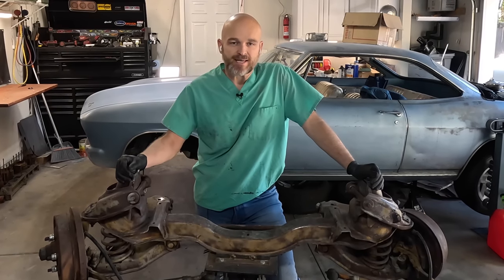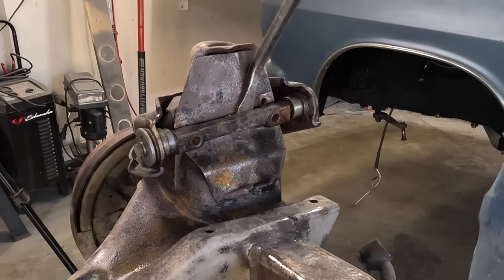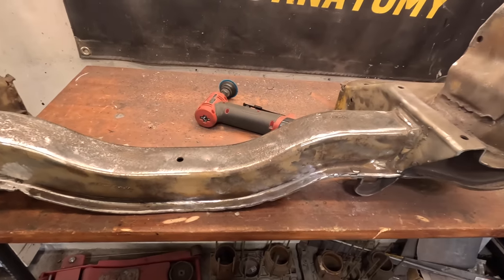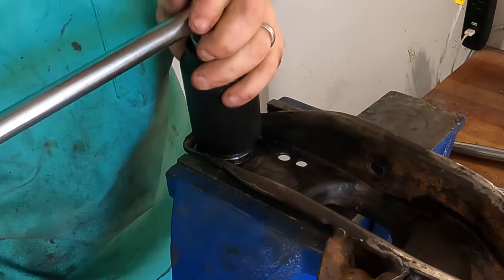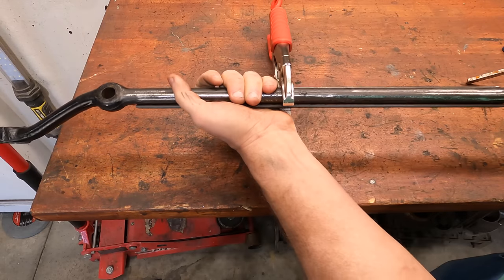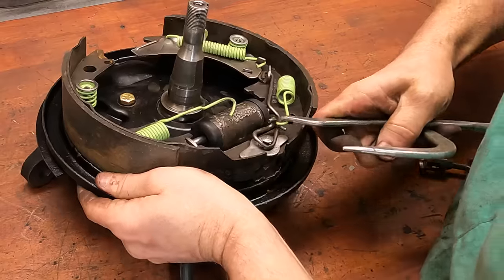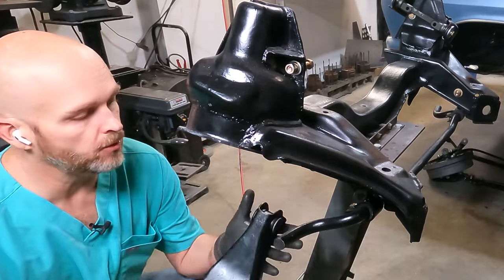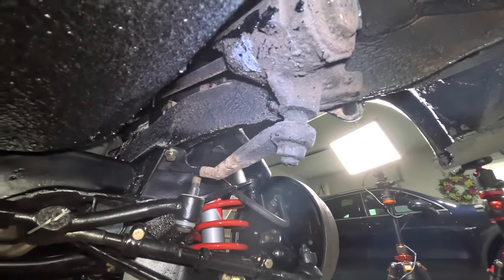Total Front Suspension Rebuild for the FLOODED Corvair: Back on the Road Again!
On today's video, we're putting the FLOODED Corvair back on the road with all new front suspension.  We go through the entire suspension, stripping it down, restoring each and every part and making some upgrades/improvements along the way.  We box in the lower control arms, put in nylon steering bushings and all new tie rod ends, etc.

OTC 7249 Ball Joint, U-Joint, and Brake Anchor Pin Service Kit

 Universal Ball Joint Separator

The National Corvair Museum (NCM) is currently located on the historic alignment of old Route 66:
10041 Palm Road
Glenarm, Illinois
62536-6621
Just ten miles south of Springfield, it's in close proximity to popular tourist destinations in the Springfield area.

Museum hours are by appointment.
Yes, the museum is pet-friendly!

VIEW THE NCM WEBSITE FOR MORE VISITOR INFORMATION AND INFORMATION ON THE CAPITAL CAMPAIGN TO BUILD A PERMANENT HOME FOR THE MUSEUM.
Here you can support the Museum and make a donation to the campaign:

Thanks so much for following along as we work to bring this classic back to life.

Sean, Christie, and the Auto Anatomy team.

Amazon wish list